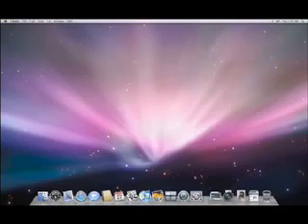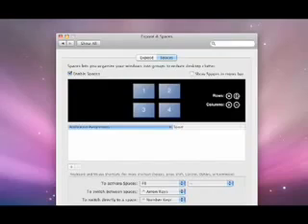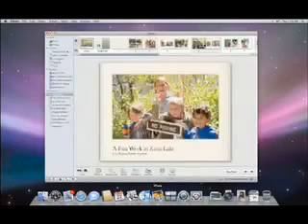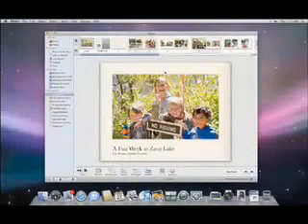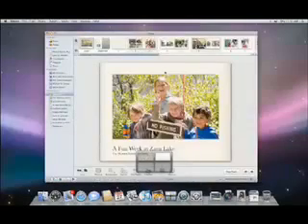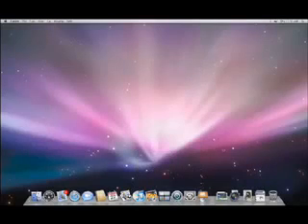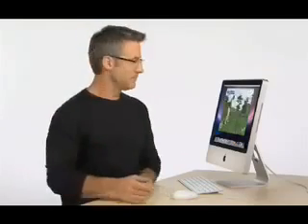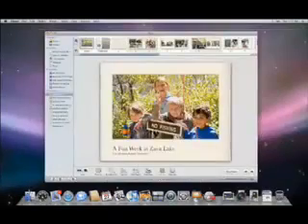Mac OS X 10.5 Leopard Tour - Part 4